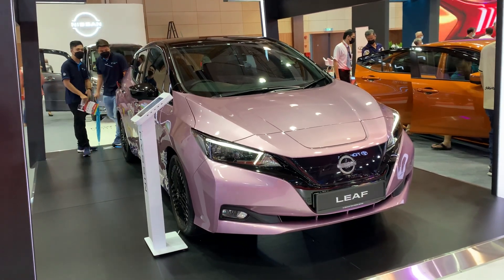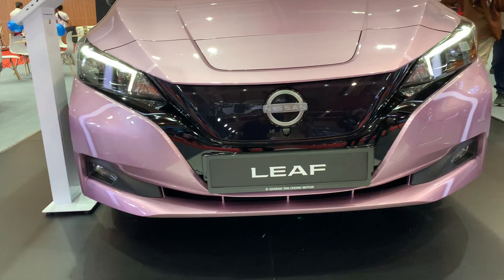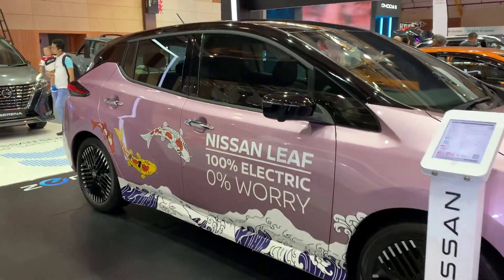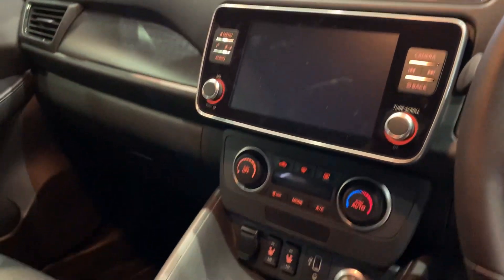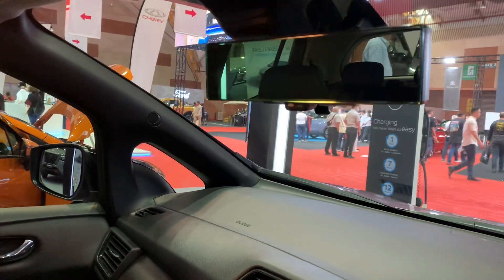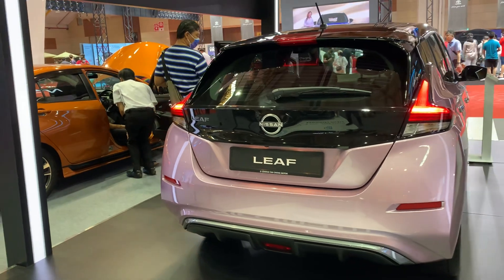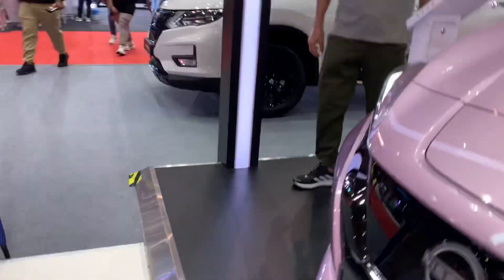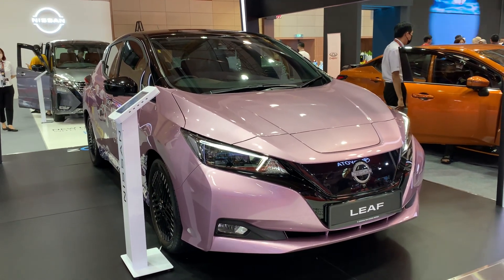All-New Nissan Leaf EV: now with more style